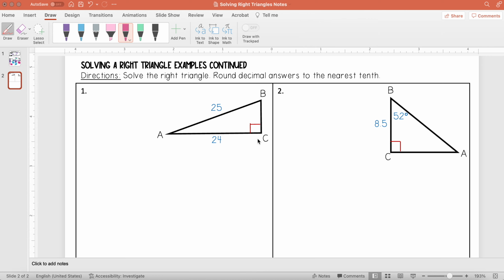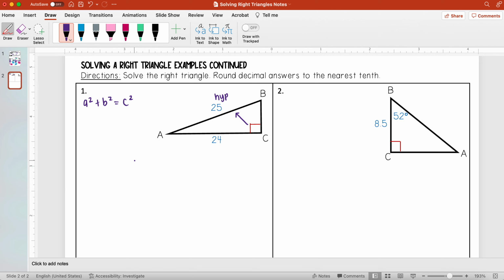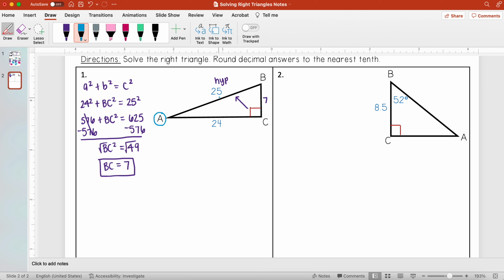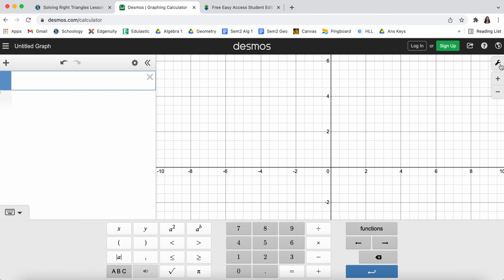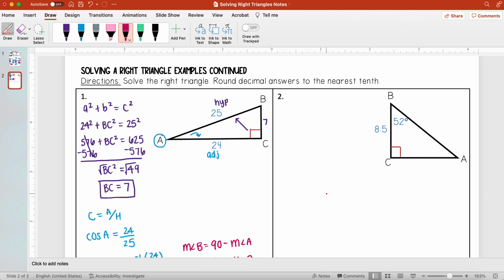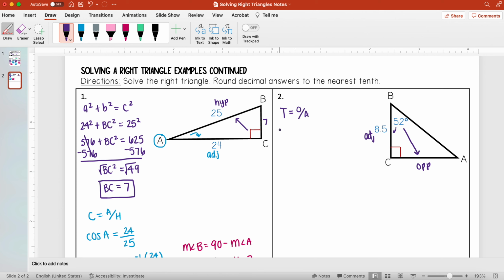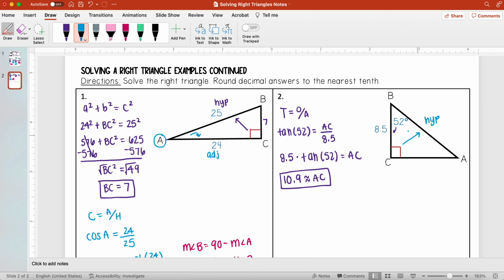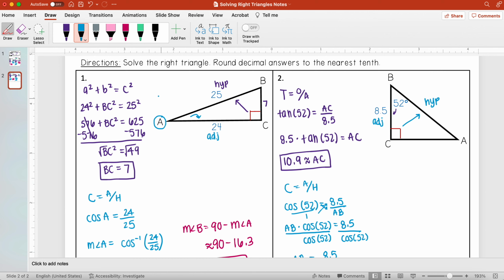Solving a Right Triangle Examples Continued